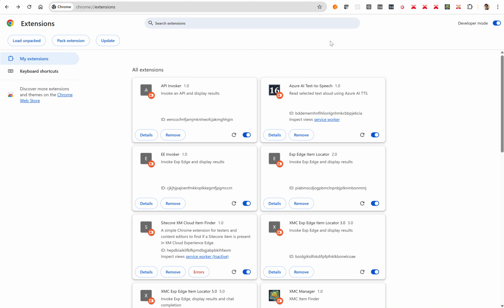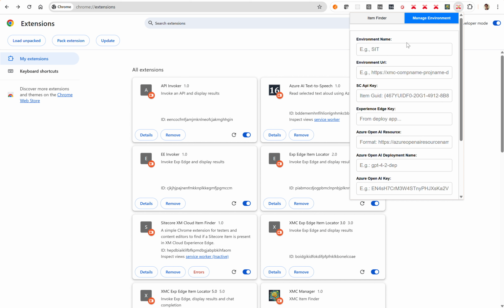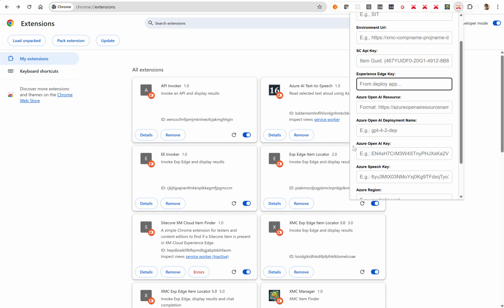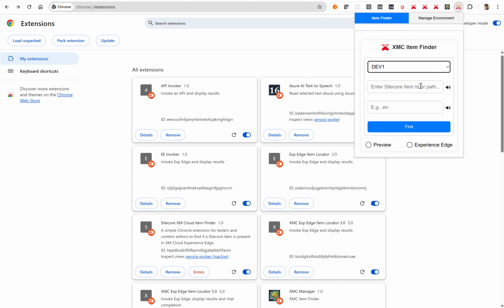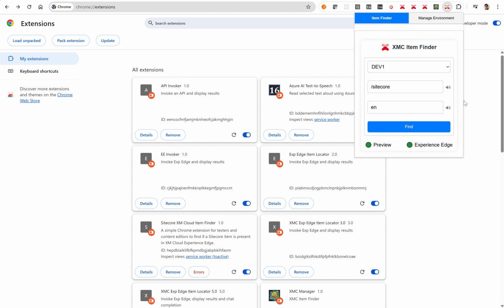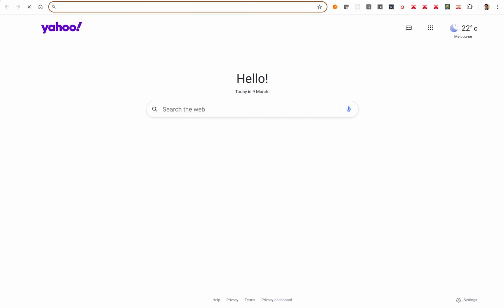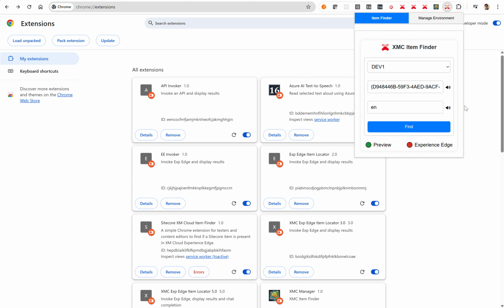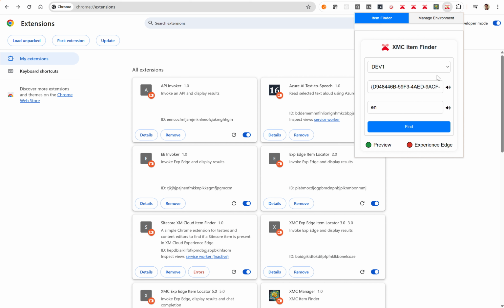XMC Item Finder Chrome Plugin Demo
This video  demonstrates the capabilities of XMC Item Finder developed for Sitecore Hackathon 2025

An easier way to add keys instead of saving via manage environment tab is copy the below comma  delimited string to notepad and replace the placeholders with respective values from xmc environment and Azure environment. Then, right click on the chrome extension click inspect - application - local storage. Add a key name for the environment like SIT or DEV and add the delimited string as value with actual input values -
xmcenvurldomain,scApikey,deployappexpedgeapikey,azureopenaidomain,gpt-4-modelname,AzureOpenAIKey,AzureSpeechkey,AzureRegion